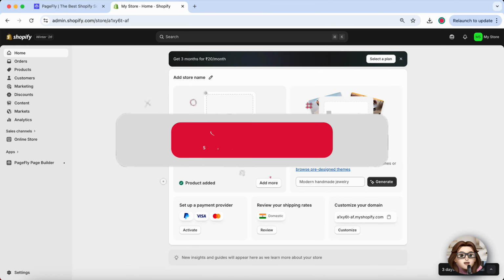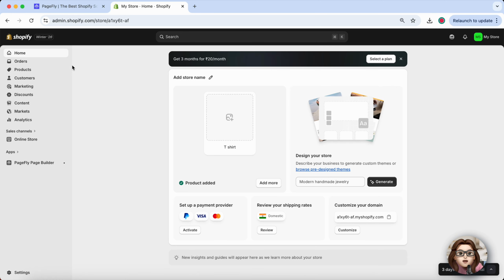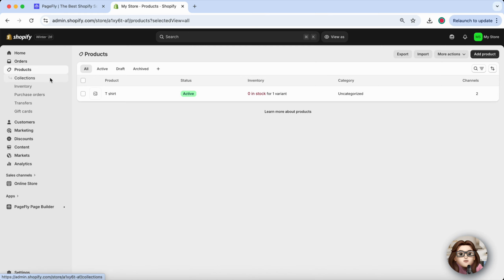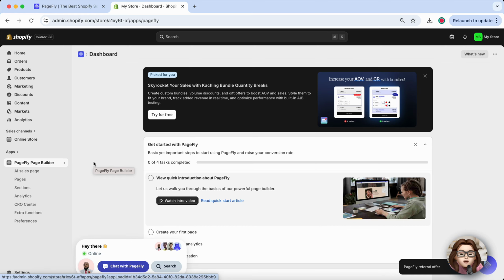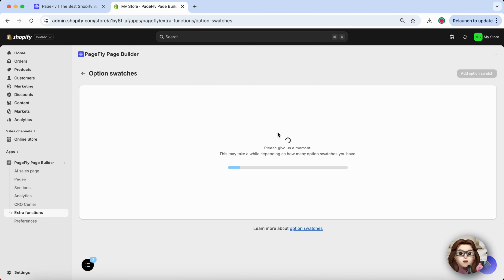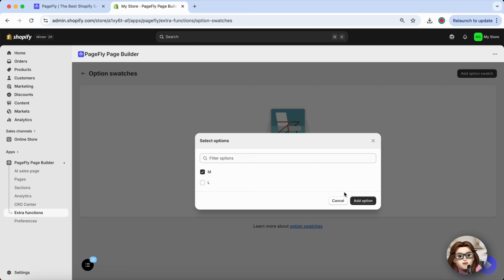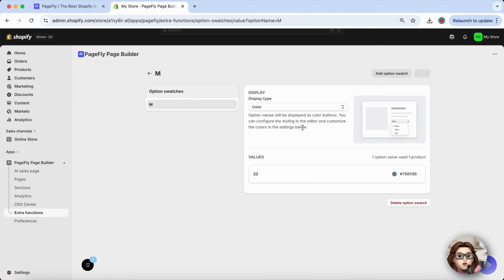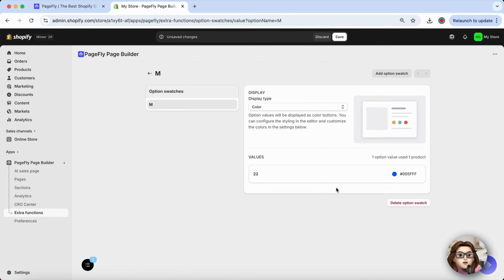How to Add Color Swatch in Pagefly Shopify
In this video, you’ll learn how to add color swatches in PageFly on Shopify to create a better product browsing experience and boost conversions. Color swatches let customers visually select variants (like colors or styles) instead of using basic dropdowns—making your product pages look more modern and intuitive.

We’ll walk through the full process using PageFly together with Shopify, showing you how to display color swatches correctly on PageFly product pages. This tutorial is perfect for beginners and requires no coding.

You’ll learn how to prepare color variants in Shopify, connect them inside PageFly, and use PageFly elements or product settings to show swatches that update images, prices, or variants automatically. We’ll also cover how to customize swatch size, spacing, and alignment so they match your store’s design.

This guide is ideal for Shopify store owners, dropshippers, DTC brands, designers, and marketers who want cleaner product pages and higher engagement. Color swatches reduce friction in the buying process and help customers quickly choose the option they want—especially on mobile.

By the end of this video, you’ll know how to:
• Set up color variants correctly in Shopify
• Display color swatches on PageFly product pages
• Customize swatch layout and styling
• Fix common issues like swatches not showing or not updating images

We’ll also share best practices for naming color variants, using correct product images, and keeping pages fast and responsive.

If you want to improve user experience and make your Shopify product pages look more professional with PageFly, this step-by-step tutorial will show you exactly how to add color swatches the right way.

This video shows you How to Add Color Swatch in Pagefly Shopify Easily! Watch this Video till the end to learn How to Add Color Swatch in Pagefly Shopify.

Were you able to figure out How to Add Color Swatch in Pagefly Shopify? Share this with your friends who want How to Add Color Swatch in Pagefly Shopify.

Problem Solved in this Video-:

What Do you Think of How to Add Color Swatch in Pagefly Shopify?